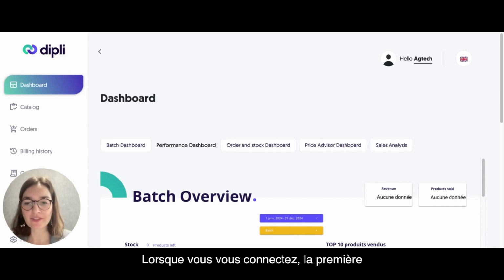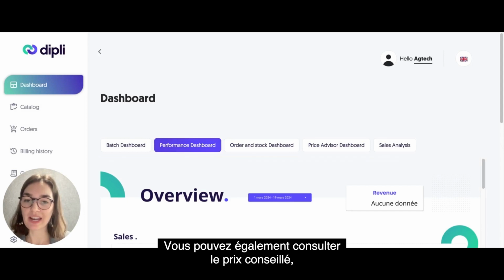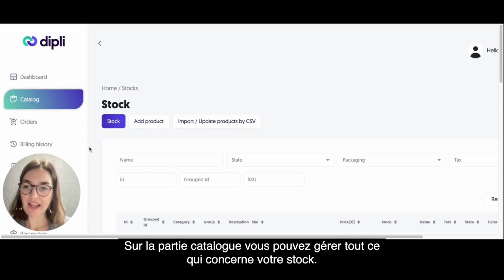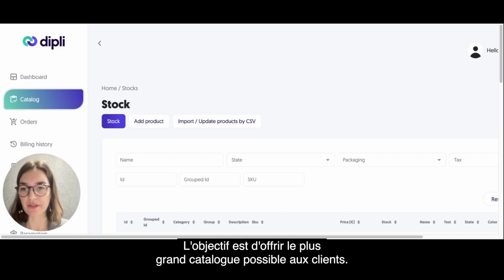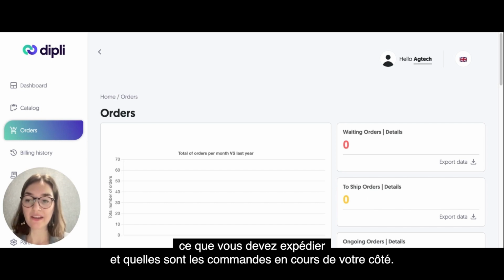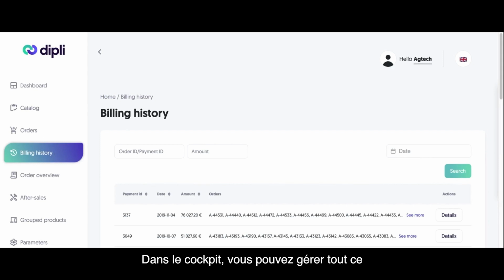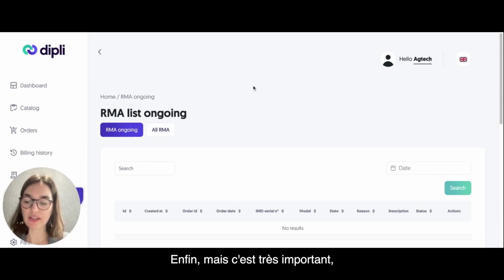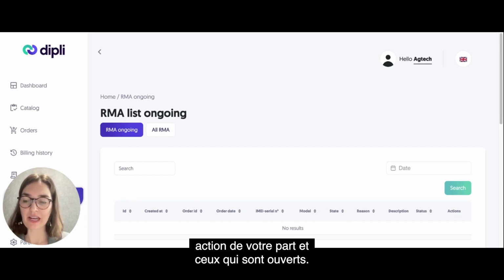Dipli's cockpit overview 💻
Discover our cockpit and how to use it ! 😉

Dipli simplifies the lifecyle of electronic products by providing an all-in-one hub for telcos, OEMs, distributors and asset finance companies to secure the entire value chain in one place.

Our expertise minimizes the ecological footprint of tech products, offering professionals the opportunity to equip themselves with reconditioned gear ♻️

Got questions?